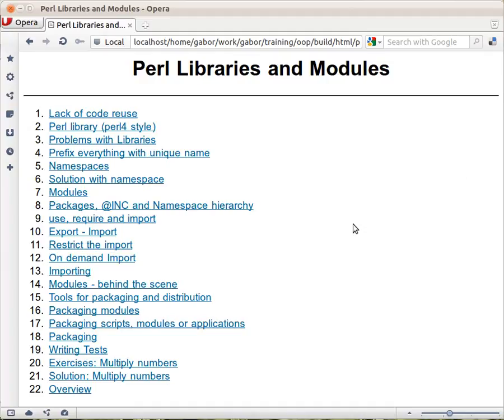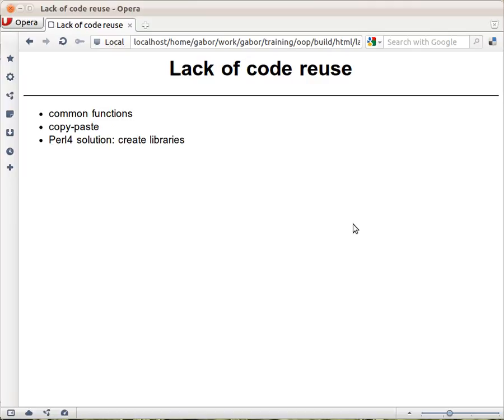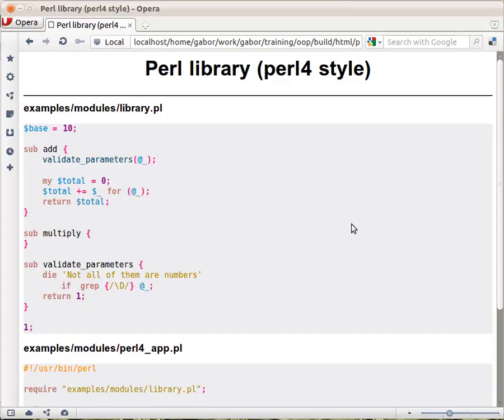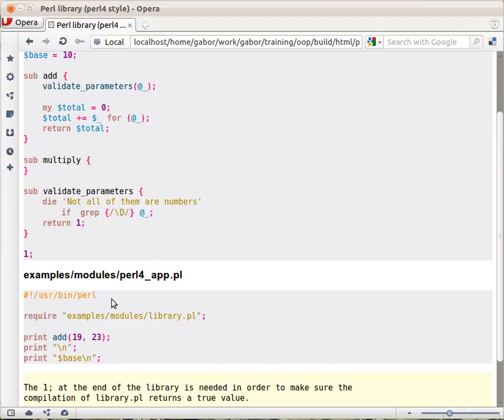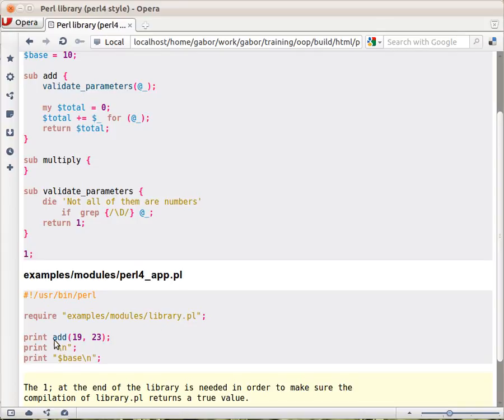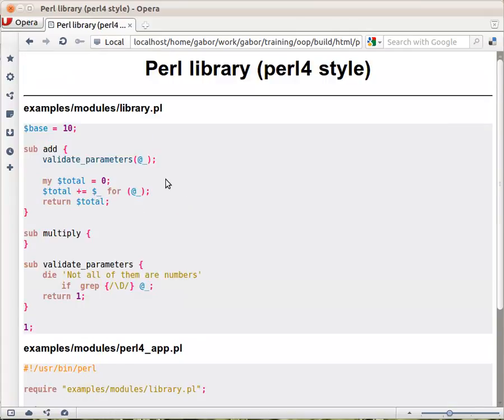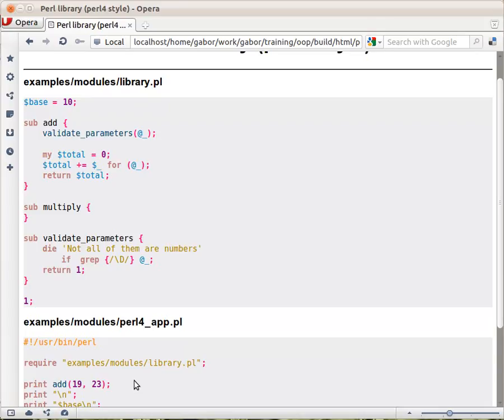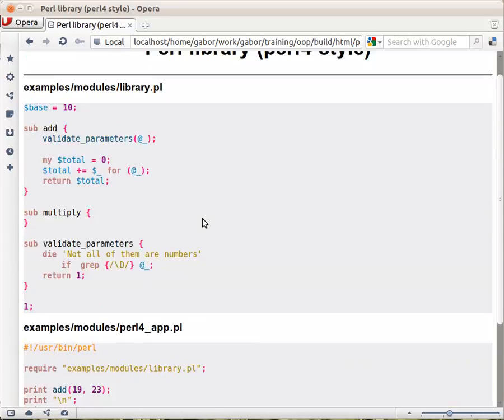Perl 4 libraries